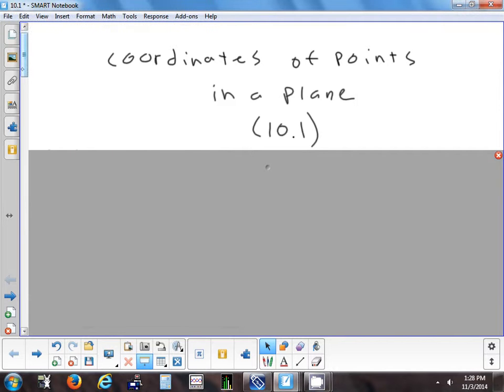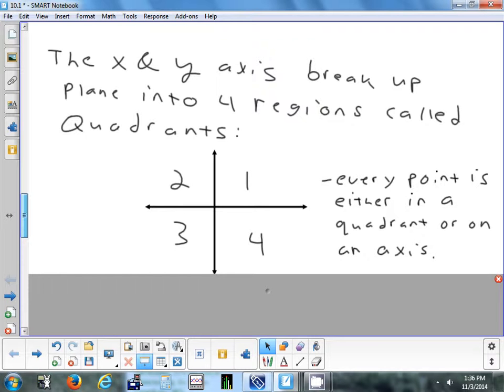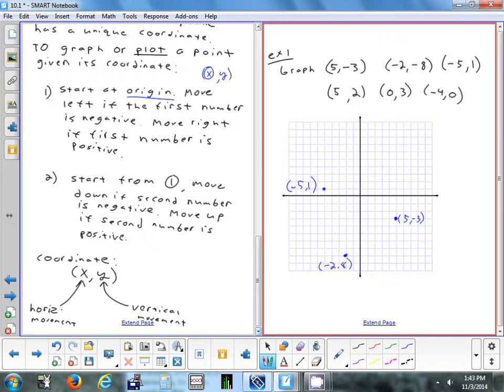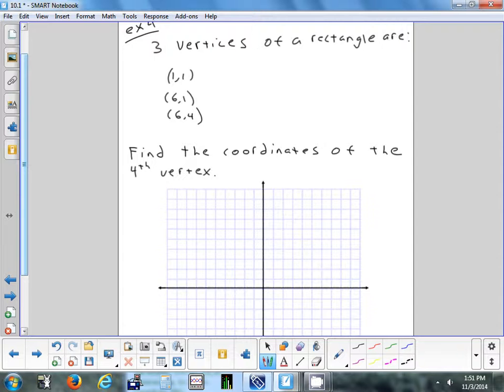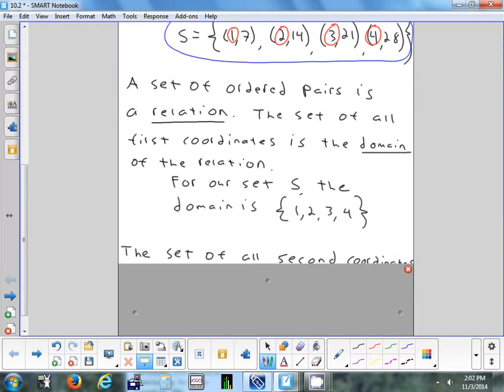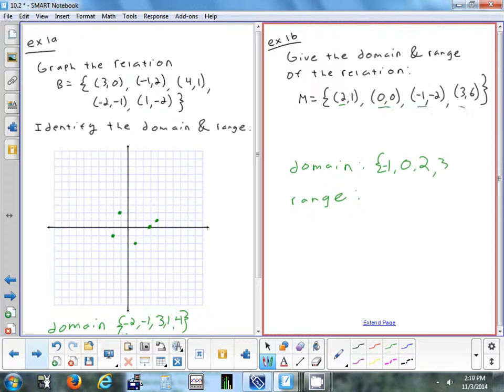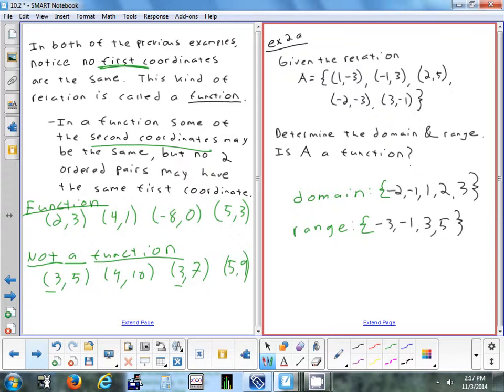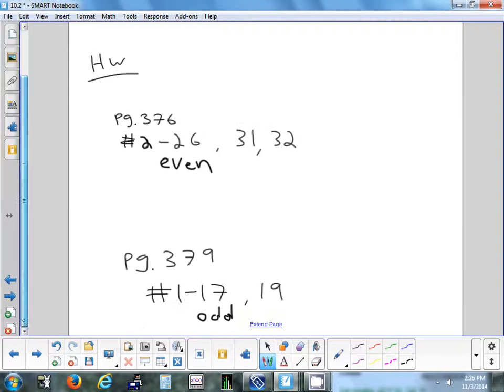10.1 & 10.2 Coordinates, Relations, and Functions 11-3-14